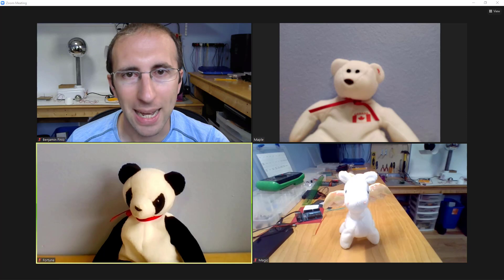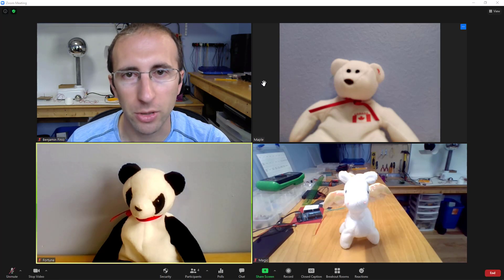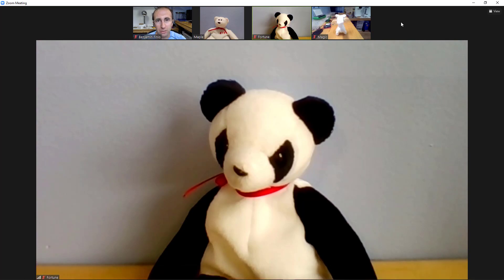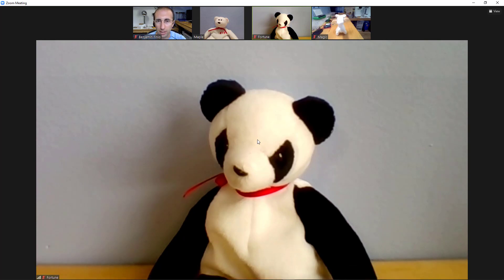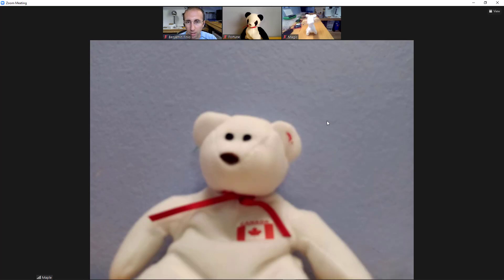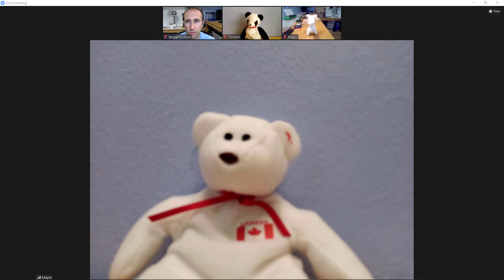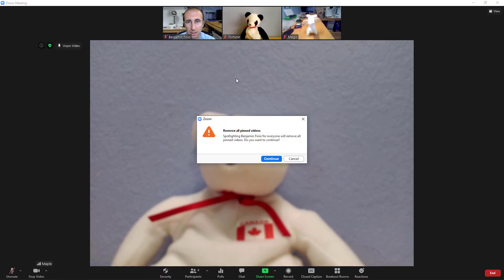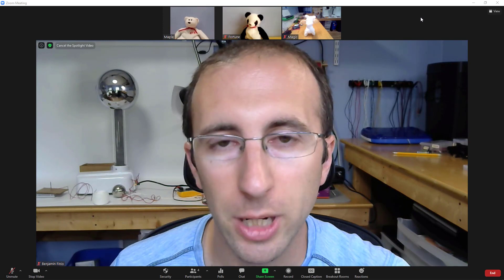Zoom Pin vs Spotlight Video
What's the difference between pinning and spotlighting a video in Zoom? How do I make sure I can see my teacher? How can I make sure my students can see me? If you find yourself asking any of those questions, this video will answer them. You can find my playlist of other Zoom tutorials Have a question or suggestion for another tutorial?